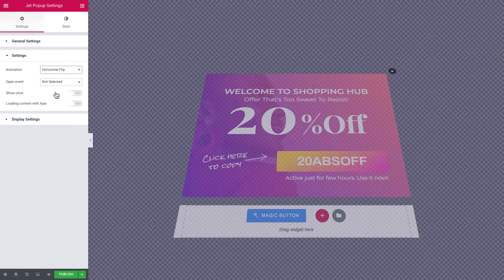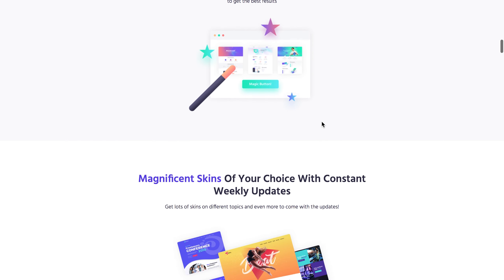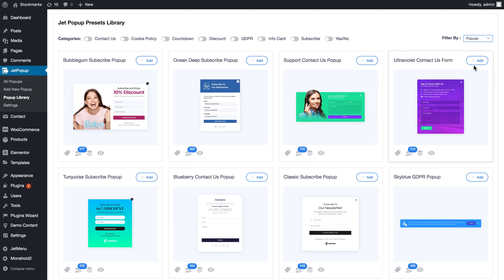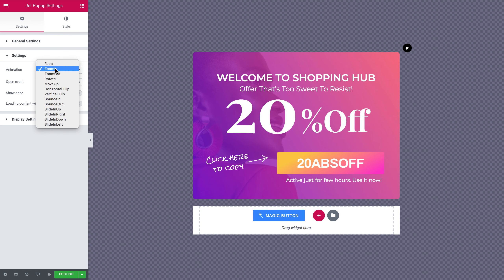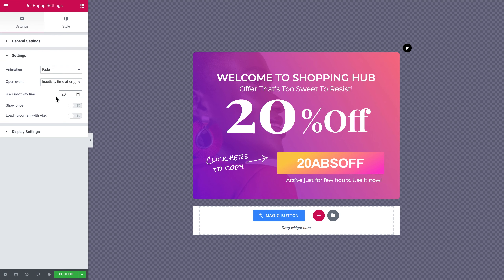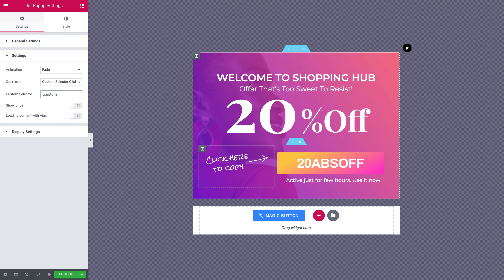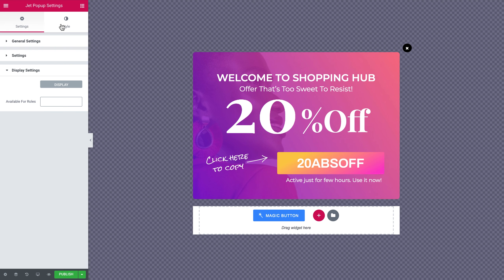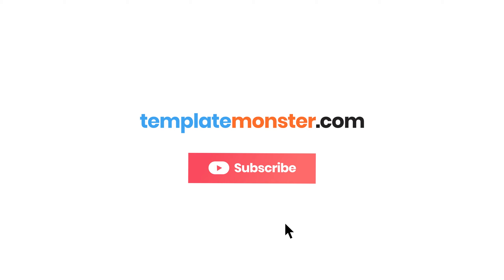How To Create Popup with Elementor Free and JetPopup Addon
Do you want to learn how to create Pop-Ups with Elementor Free❓ This JetPopup and Elementor how to create popup tutorial will be extremely useful for people who just start using Elementor.

In our new Elementor tutorial, you'll find out:
00:19 how to use Elementor JetPopup addon
01:18 benefits of using Monstroid2 WordPress theme with tons of plugins and addons
01:52 how to create popup templates with JetPopup plugin in Elementor
03:09 how to use JetPopup Presets Library
04:17 how to configure popup templates in JetPopup addon

❓How to use JetPopup Plugin?

In this tutorial, Alexandra Payne, an expert with TemplateMonster, will guide you through the process of creating Jet popups. Popups provide you with various possibilities and you shouldn’t miss them!

➡️The JetPopup plugin is a very powerful solution that helps to create popups fast and easy. ➡️Moreover, the plugin is very flexible and versatile so you can create amazing popups without any problems.
➡️Creating a popup with Elementor isn’t very difficult, but there are still some nuances that you should focus on.
➡️After watching this video you will know how to use JetPopup plugin and create complex popups.